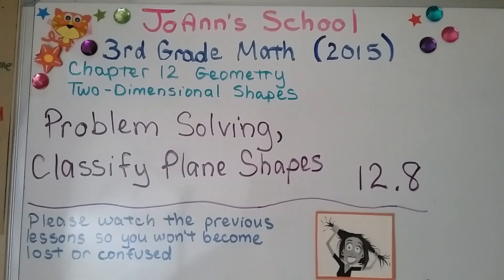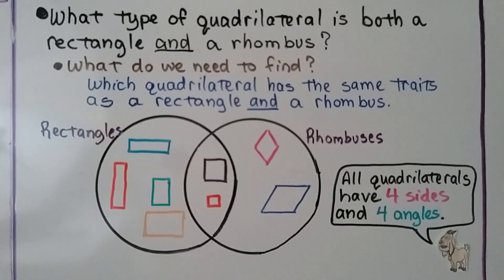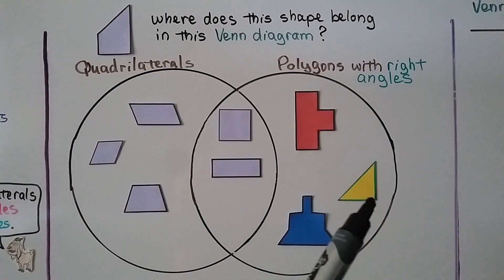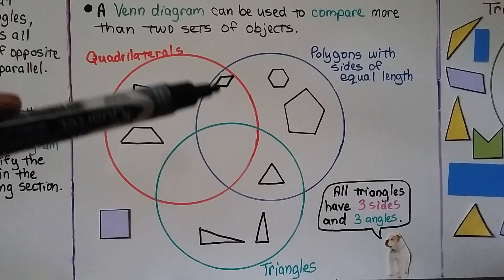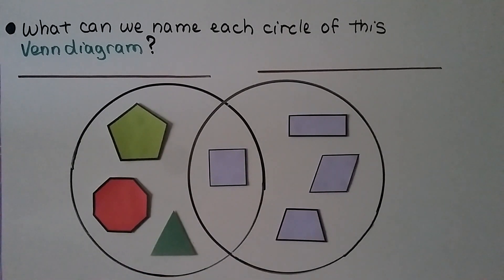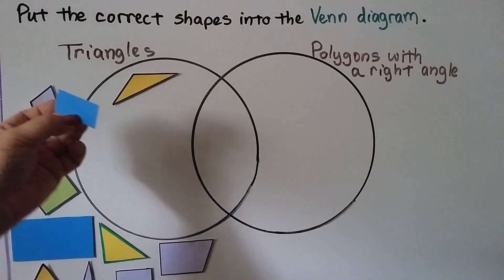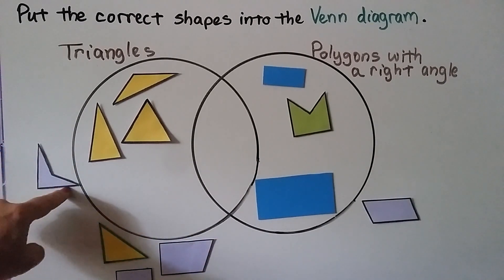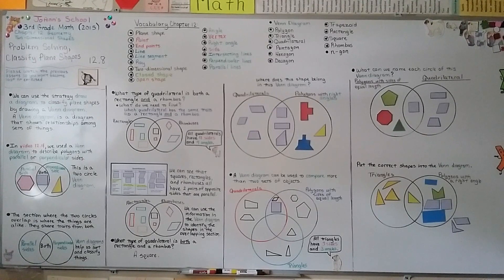3rd Grade Math 12.8, Venn Diagram, Classify Plane Shapes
We can use the strategy draw a diagram to classify plane shapes by drawing a Venn diagram. A Venn diagram is a diagram that shows relationships among sets of things. The section where two circles overlap is where the things are alike, they share traits from both. Venn diagrams help us sort and classify things. We use a Venn diagram to help us find what type of quadrilateral is both a rectangle and a rhombus. We find where a given shape belongs in a Venn diagram. And Venn diagrams can be used to compare more than two sets of objects by  having 3 circles that overlap. We put shapes into an empty Venn diagram that has the labels Triangles, and Polygons with a Right Angle.